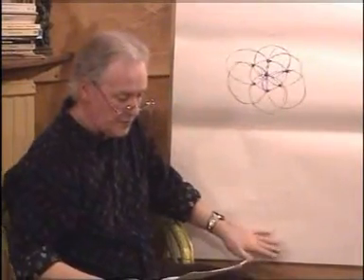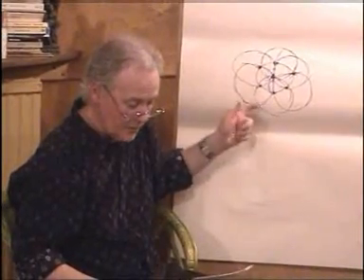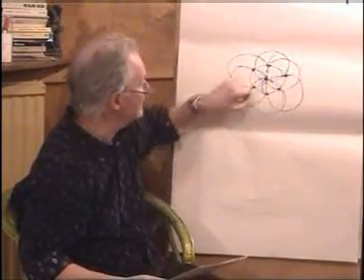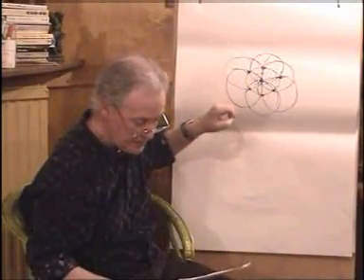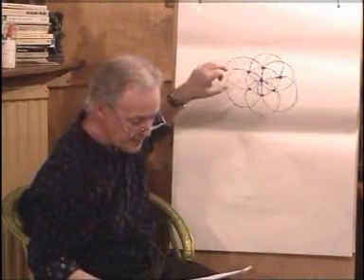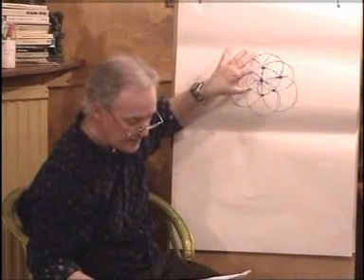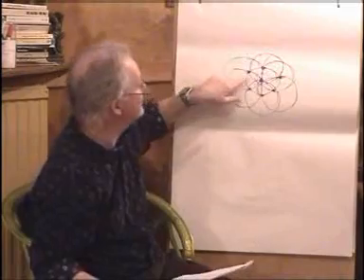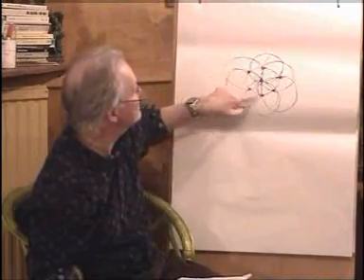Deja Vu - Alan Roberts (Part 5 of 9)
Talk by Dr Alan Roberts in nine parts, on Deja Vu